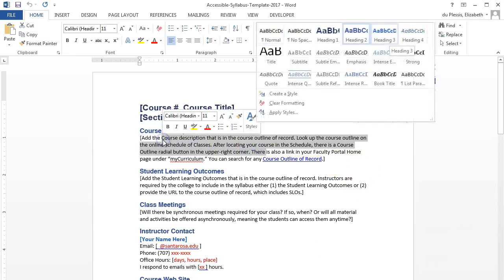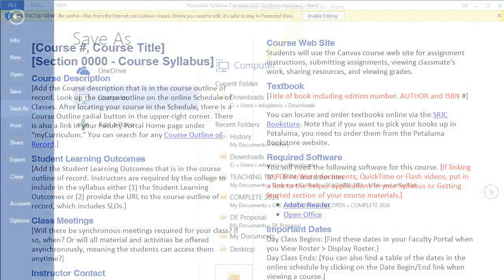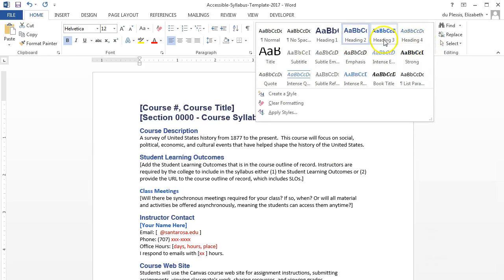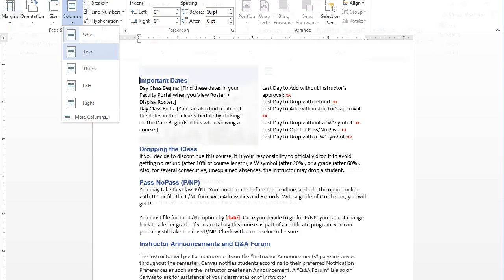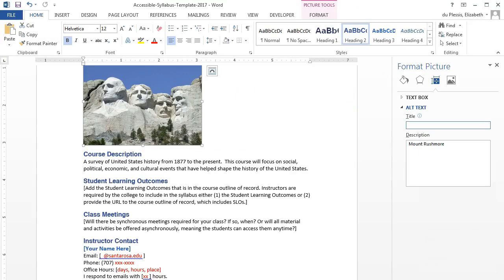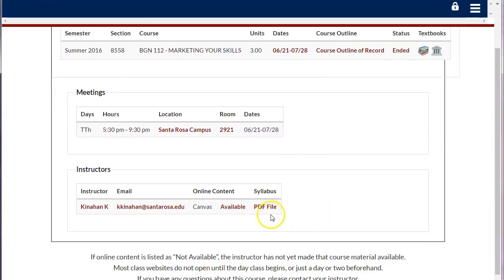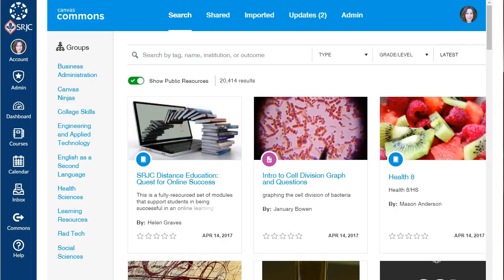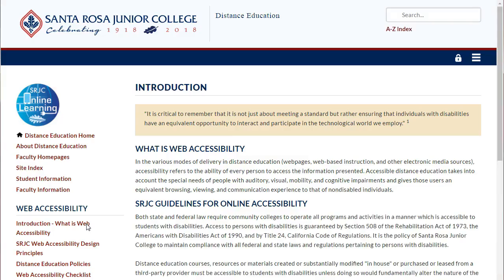An Effective Digital Syllabus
Learn how to use Distance Education syllabus templates, format your syllabus for accessibility, and upload it to the SRJC website and Canvas.